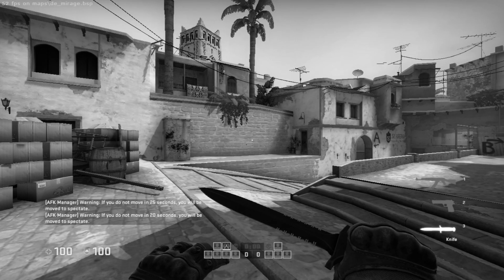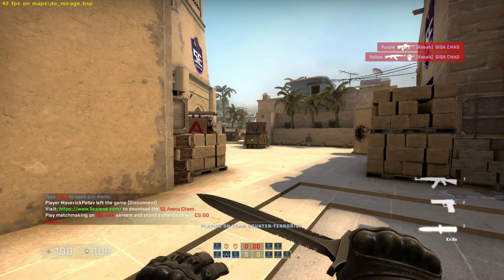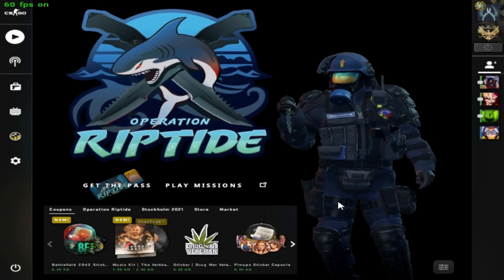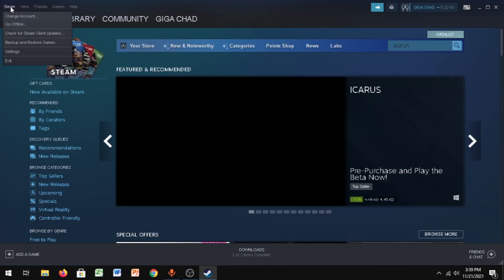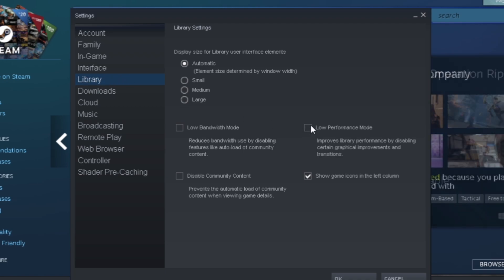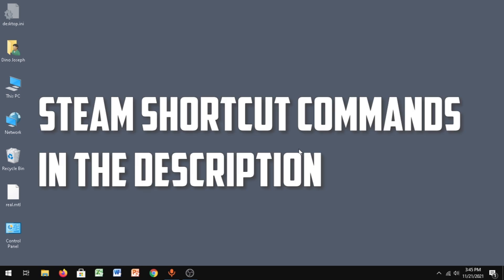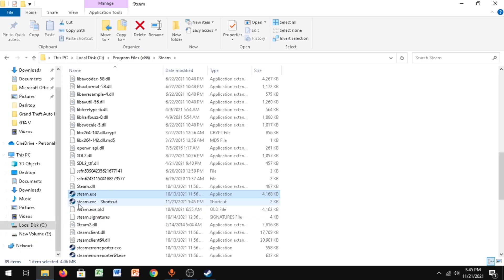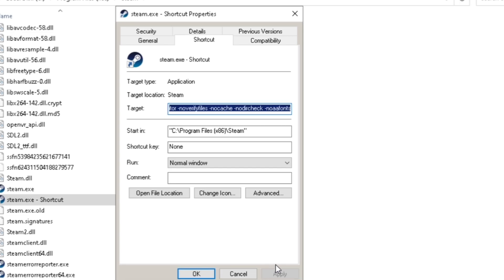CSGO:BEST STEAM SETTINGS FOR Reduced RAM usage and FPS Drops /MASSIVE FPS BOOST📈✅(UPDATED)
STEAM shortcut commands
-no-browser +open steam://open/minigameslist -skipstreamingdrivers -vrdisabl -nocrashdialog -nocrashmonitor -noverifyfiles -nocache -nodircheck -noaafonts

Timestamps
0:00-Introduction
1:11-Steam settings
2:02-Steam csgo commands
3:01-DO THIS ALSO :  )